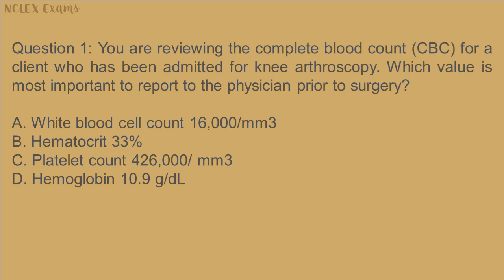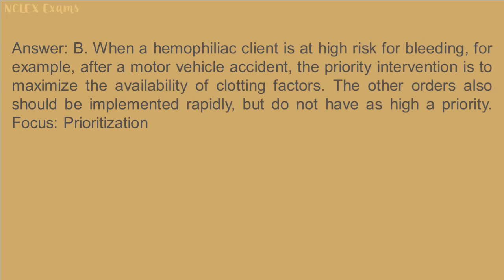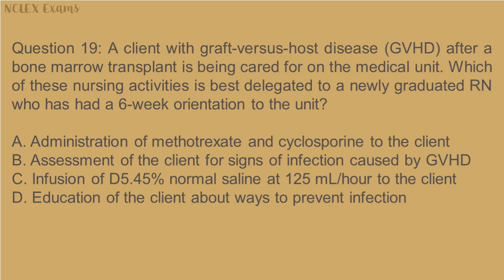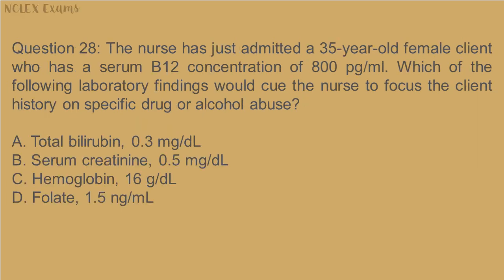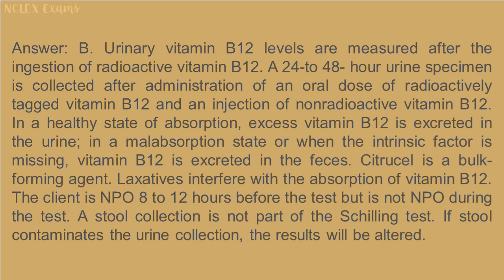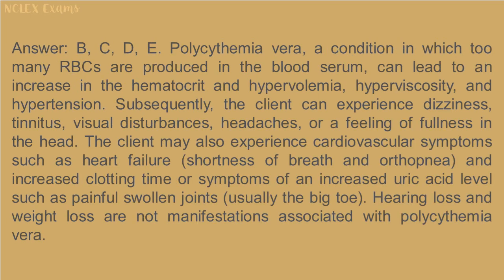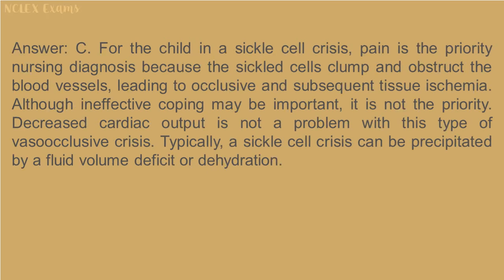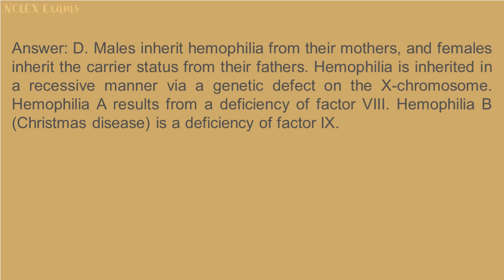Hematologic Problems | MSN Exam (95)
Take this free  MSN exam to see what types of questions are on the  exam.The actual MSN exam includes these categories: Basic Nursing Care, Management and Practice Directives, Preventing Risks and Complications, Caring for Acute and Chronic Conditions, Safety, Mental Health, Pharmacology and Growth and Development.To prepare for your licensure exam, see the complete MSN Exam by nursing experts.